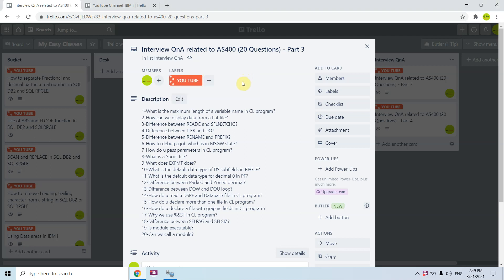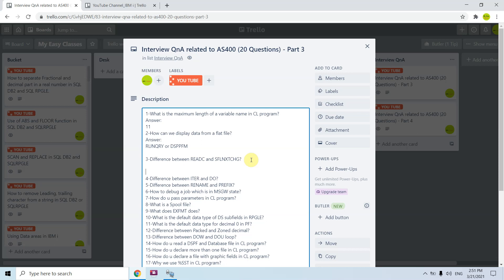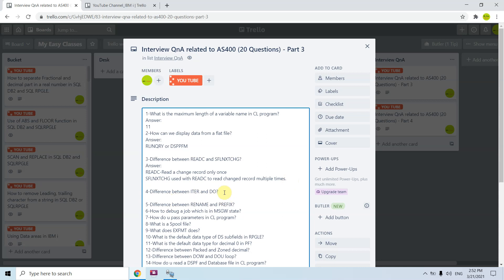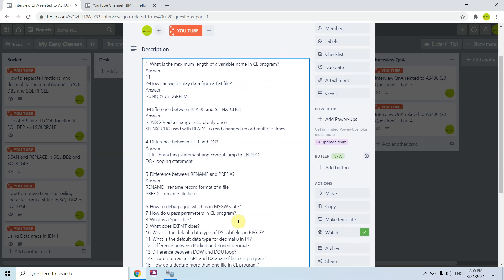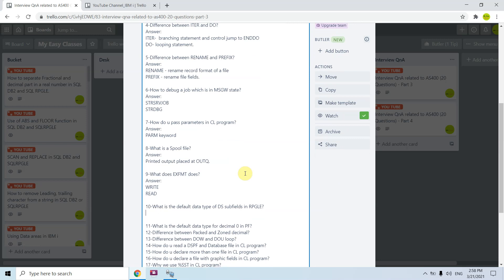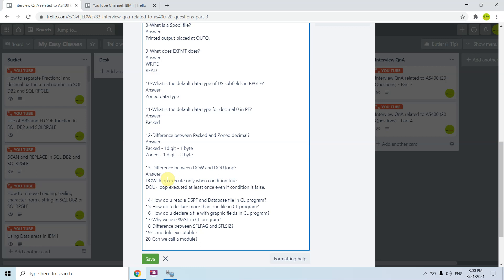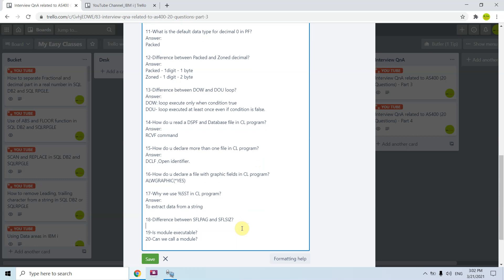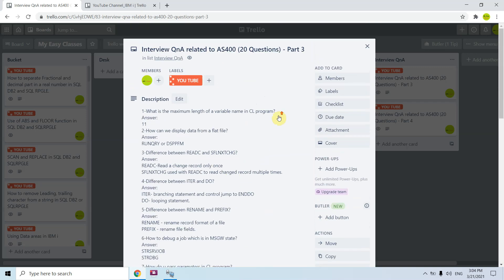AS400 interview questions | Answers with explanation 20 questions | Part3 | My Easy Classes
1-What is the maximum length of a variable name in CL program?
2-How can we display data from a flat file?
3-Difference between READC and SFLNXTCHG?
4-Difference between ITER and DO?
5-Difference between RENAME and PREFIX?
6-How to debug a job which is in MSGW state?
7-How do u pass parameters in CL program?
8-What is a Spool file?
9-What does EXFMT does?
10-What is the default data type of DS subfields in RPGLE?
11-What is the default data type for decimal 0 in PF?
12-Difference between Packed and Zoned decimal?
13-Difference between DOW and DOU loop?
14-How do u read a DSPF and Database file in CL program?
15-How do u declare more than one file in CL program?
16-How do u declare a file with graphic fields in CL program?
17-Why we use %SST in CL program?
18-Difference between SFLPAG and SFLSIZ?
19-Is module executable?
20-Can we call a module?